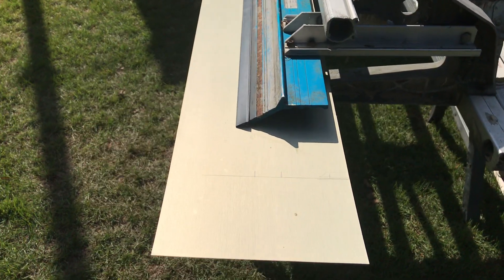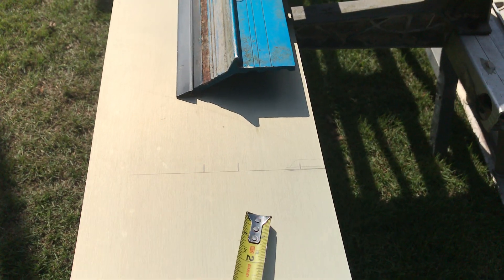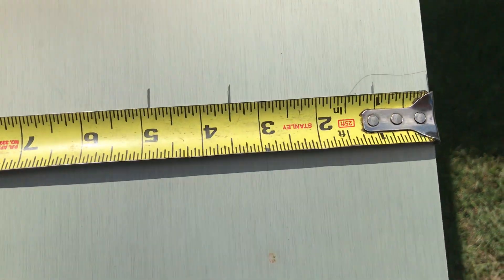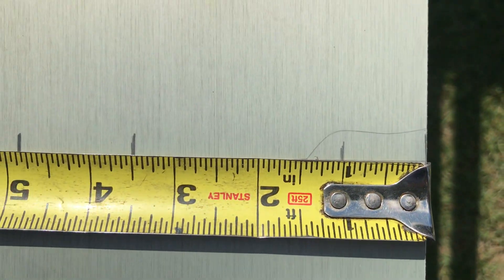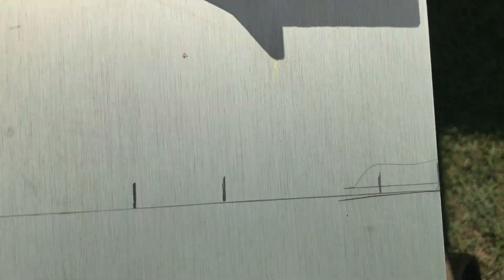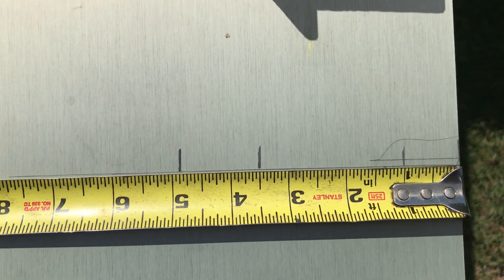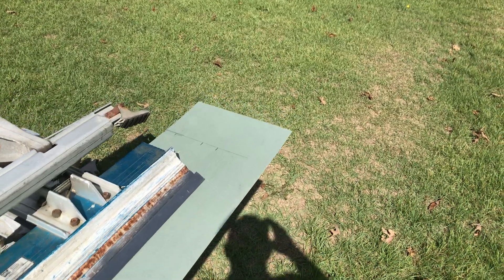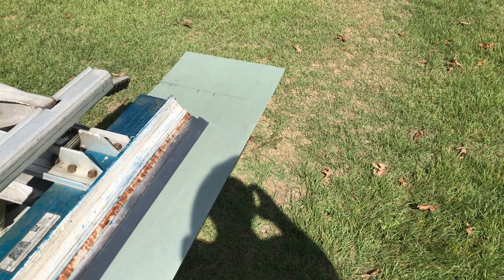very visible layout lines on aluminum trim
these lines speed production, and are easy on your eyes.